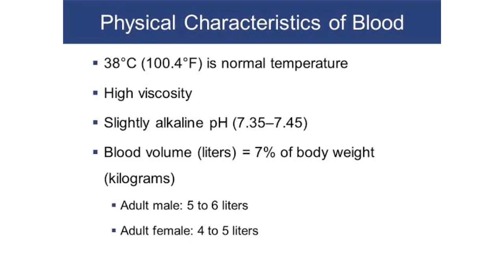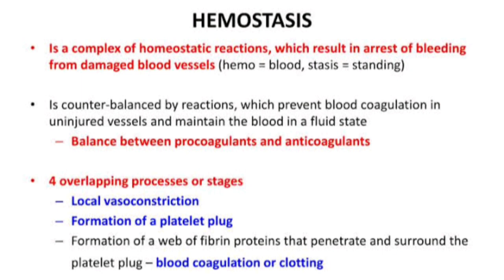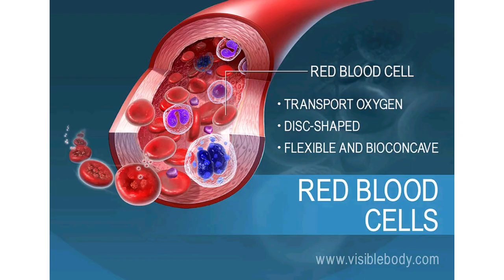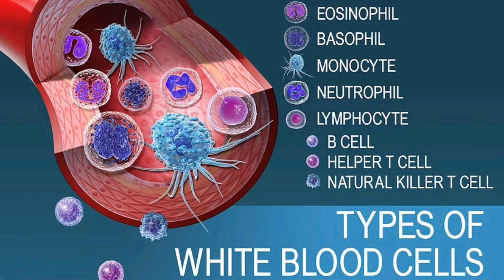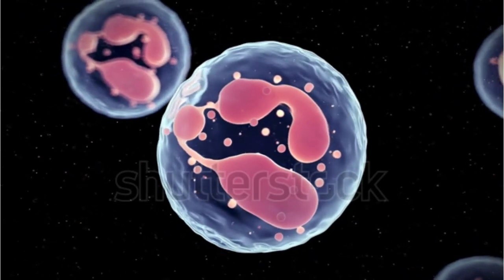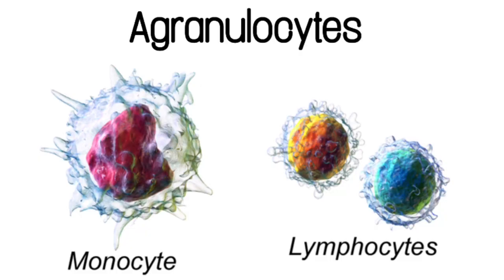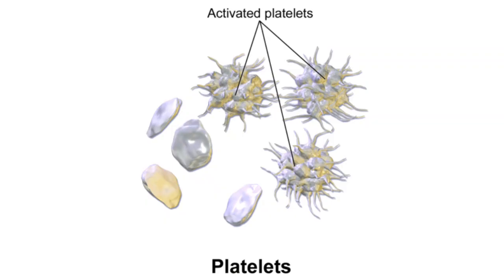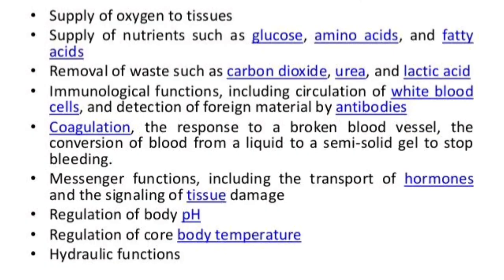Blood and its composition - Sudhu suds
In this video, I have given the In-depth explanation about blood, its functions and its components. Students who are willing to give any Competitive exams like NEET, AIIMS can refer this.